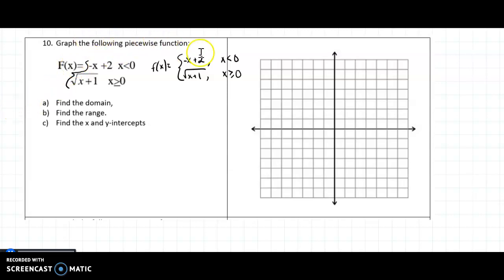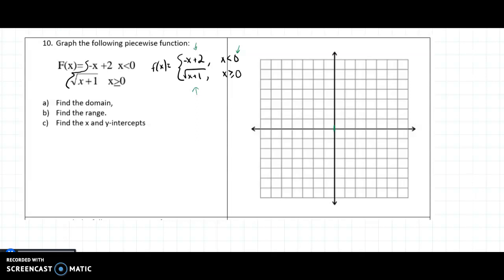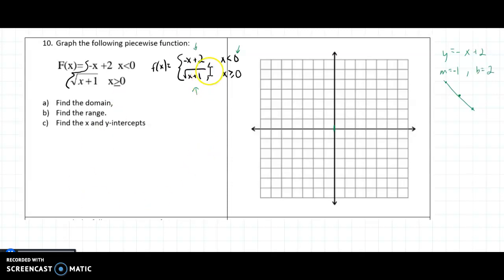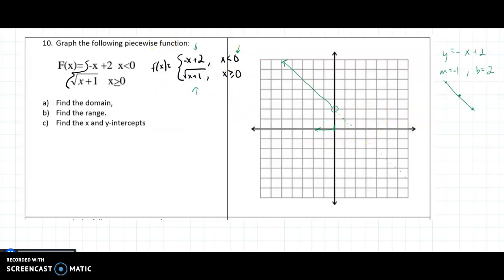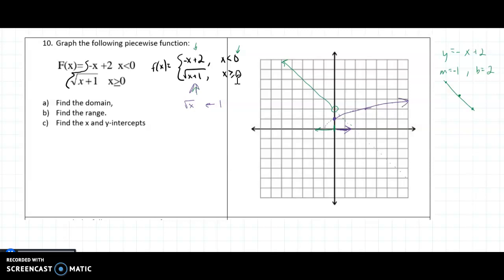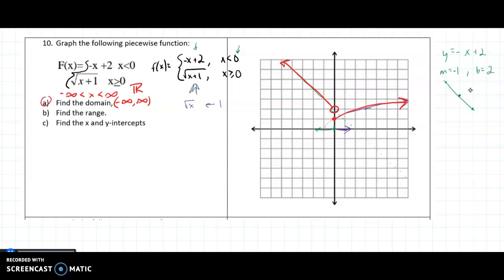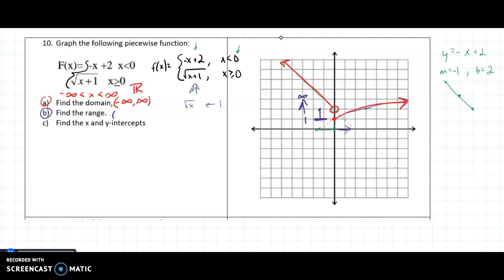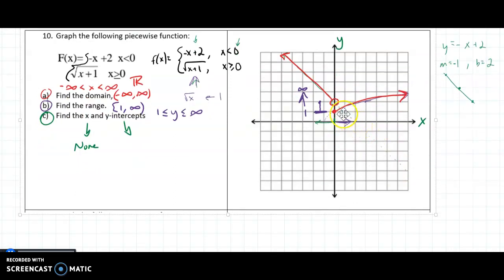Precalc Unit 1 Functions SG #10